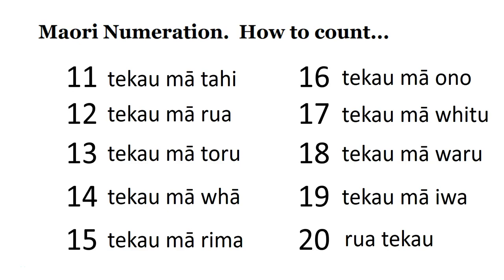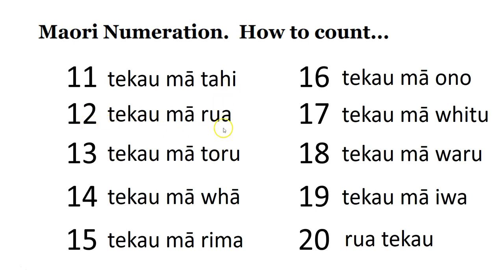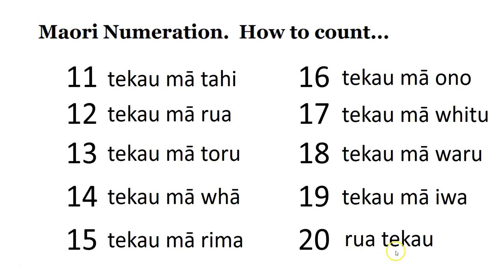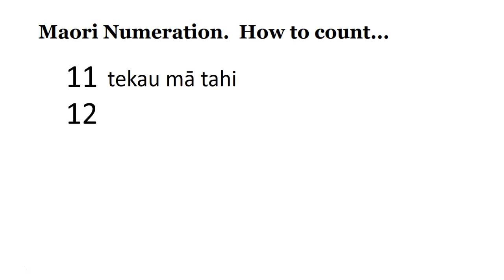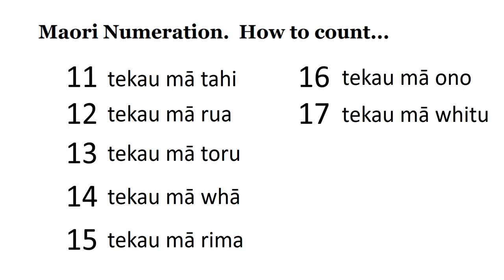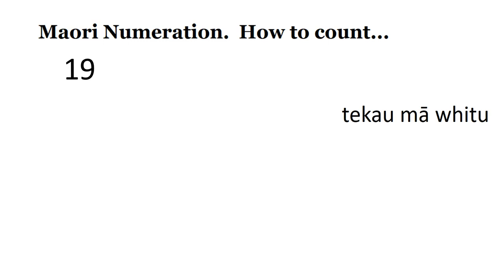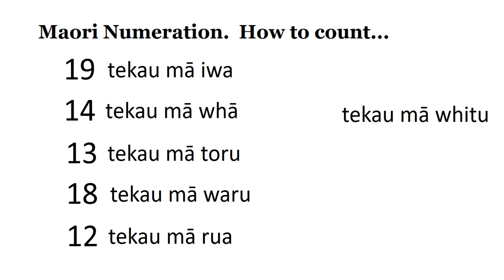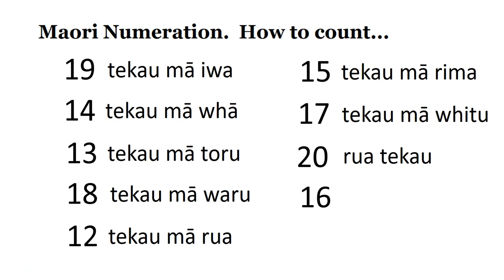Maori Numeration - counting in tens from 11-20 in Te Reo Tutorial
Learn how right here! A simple tutorial to show how to count from 11 to 20 (i.e. 11, 12, 13, etc.) in Maori.